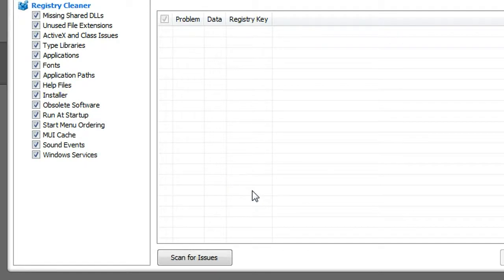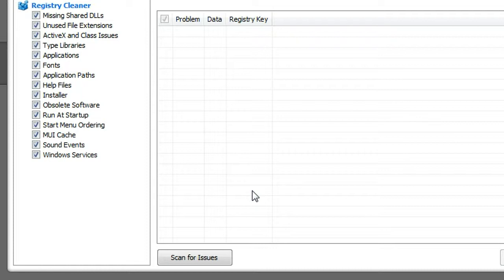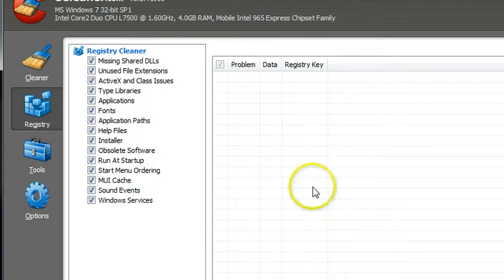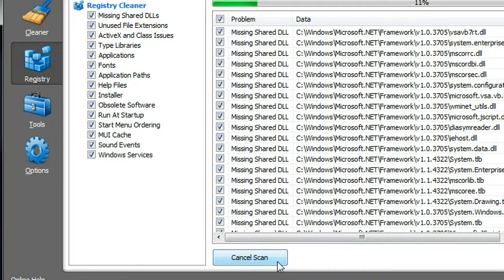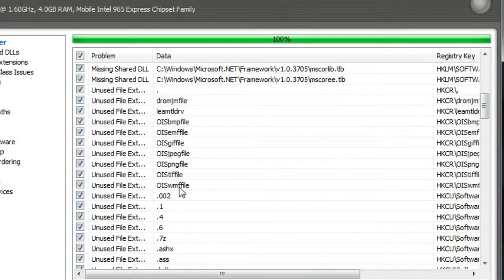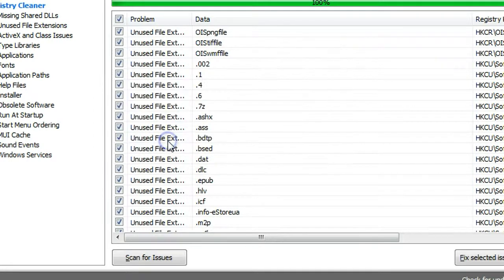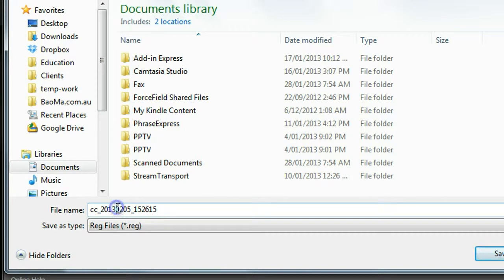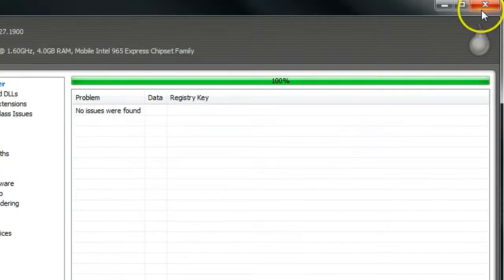How to Use CCleaner As Your Windows Registry Cleaner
Watch and learn how to use CCleaner as your Windows Registry Cleaner.